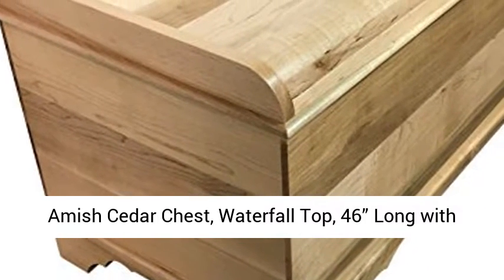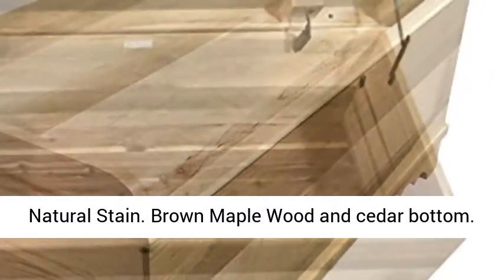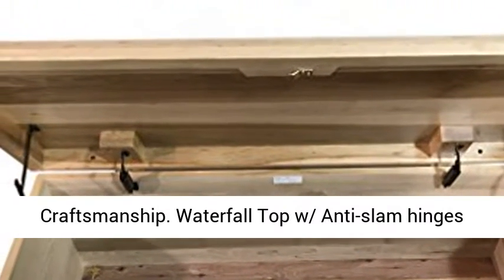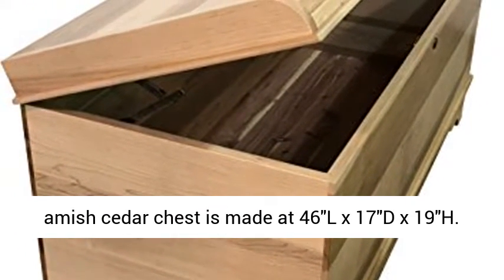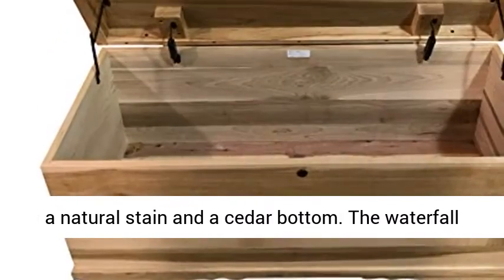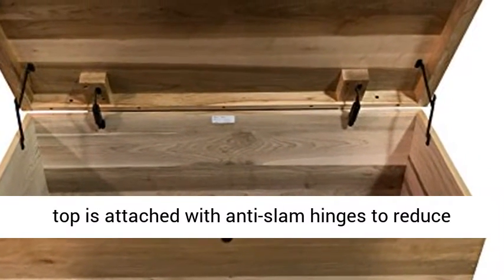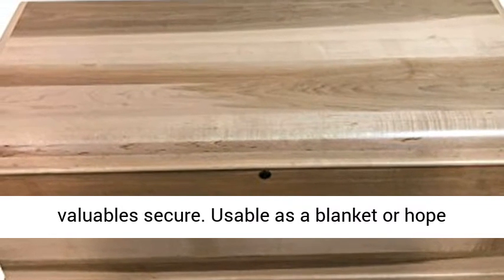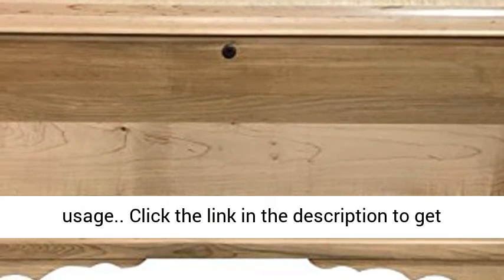Amish Cedar Chest, Waterfall Top, 46” Long with lock and key made in Brown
Click here for the best price:

Amish Cedar Chest, Waterfall Top, 46” Long with lock and key made in Brown Maple Wood with a Natural Stain
Brown Maple Wood and cedar bottom
Natural Stain
Quality GENUINE Amish Craftsmanship
Waterfall Top w/ Anti-slam hinges and lock/key
46"L x 20"D x 21"H
This handmade amish cedar chest is made at 46"L x 17"D x 19"H. Built with a solid brown maple wood, finished with a natural stain and a cedar bottom. The waterfall top is attached with anti-slam hinges to reduce the chance of breaking. A lock is fastened into the top and includes a key for keeping your valuables secure. Usable as a blanket or hope chest it’s simple rustic design can fit any usage.